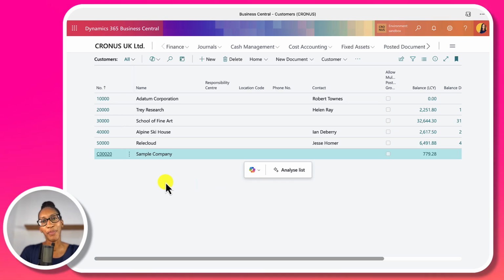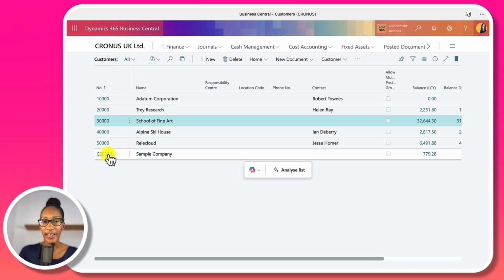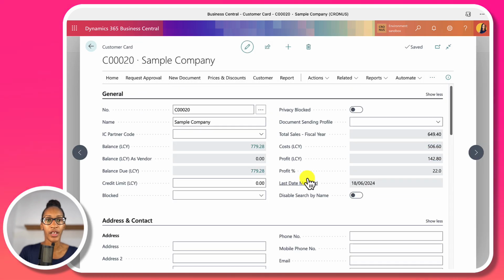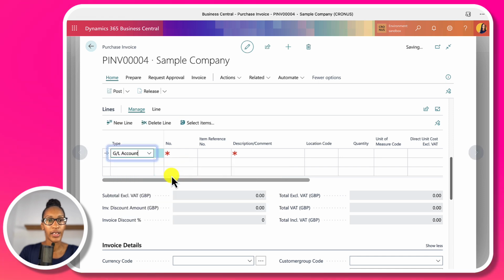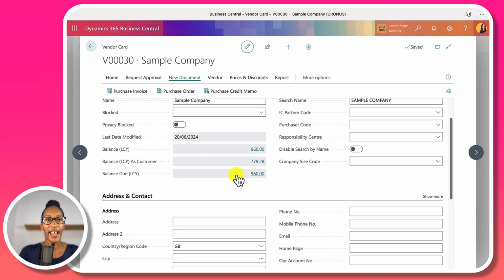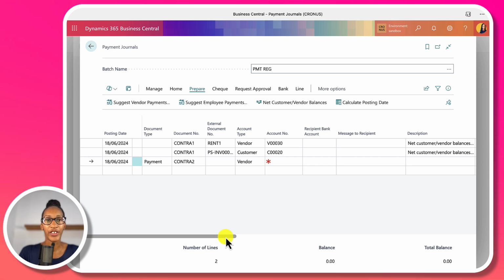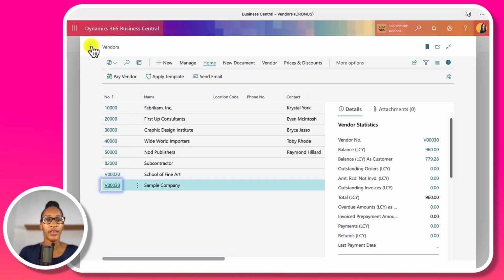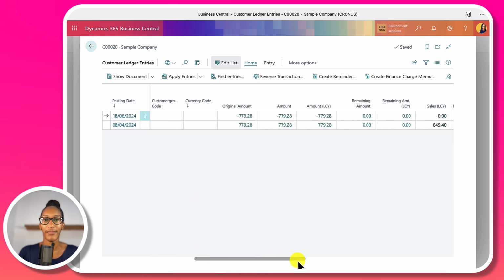How To Clear Down Contra Balances in Business Central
How to clear down your vendor and customer contra balances to prevent you from overpaying a vendor or overchasing a customer when they have both a vendor and custtmer account in Business Central.

Business central now allows you to view and to net off your contra balances